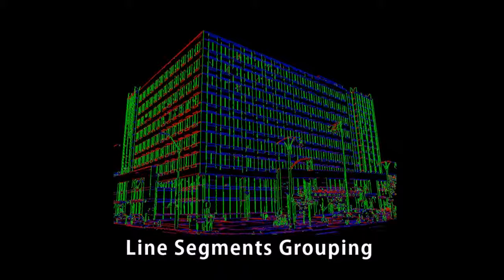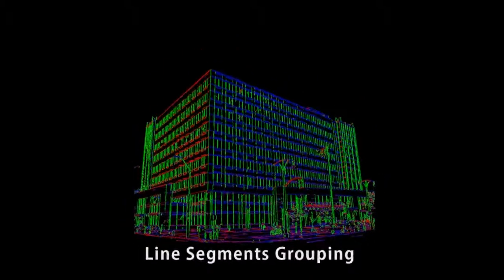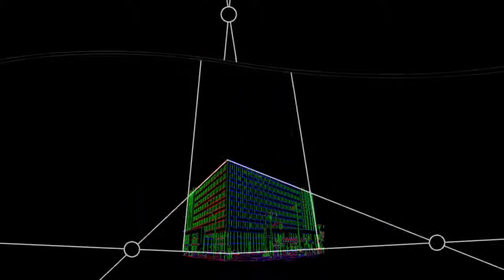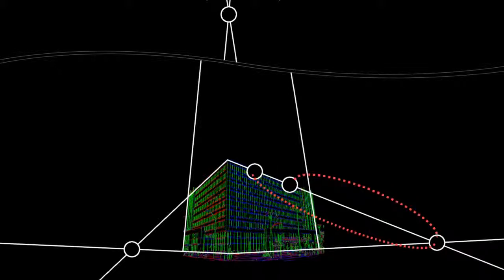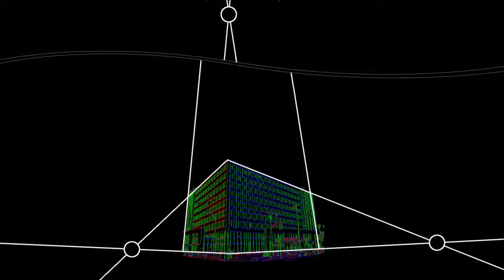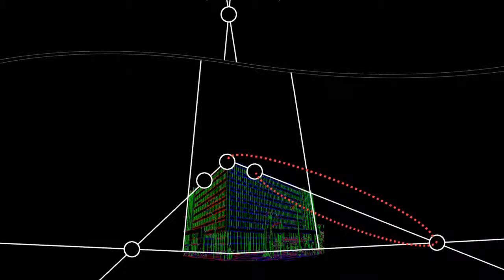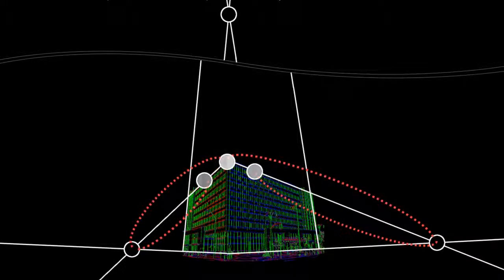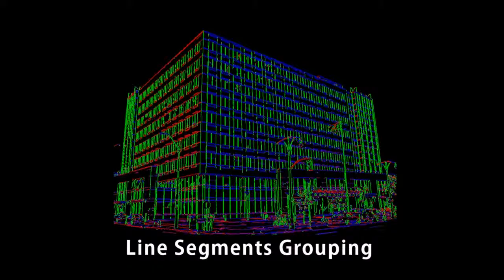Depth Map Generation for Building Images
The generation of a depth map is one of the
most important processes in common stereoscopic con-
version. Since generating a depth map by manual paint-
ing is time consuming, many automatic depth estima-
tion techniques have been proposed. One approach to
depth map generation is to utilize vanishing point de-
tection to calculate relative depths in the image. How-
ever, existing techniques typically produce gradually
changing depth variations toward a vanishing point,
and are not capable of capturing detailed depth that is
caused by complex scene geometry. This paper presents
a new method to generate a depth map of a single input
image of a building. Our method builds upon the as-
sumption that an image of a building contains detailed
line segments coupled with vanishing points. We show
how vanishing points, line segments, and relative posi-
tional relations between the line segments help generate
the relative depth of each line segment, which can be
propagated to cover the entire building. As the depth
map is generated from the collection of line segments,
the details of the depth are faithfully reproduced.